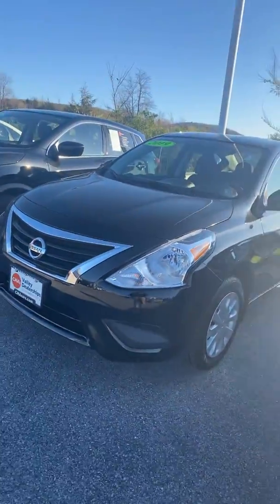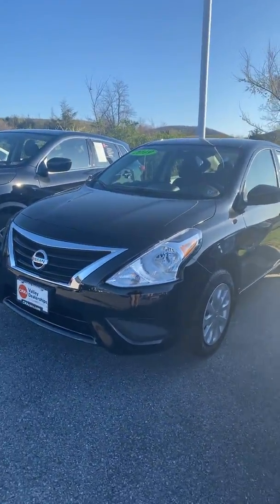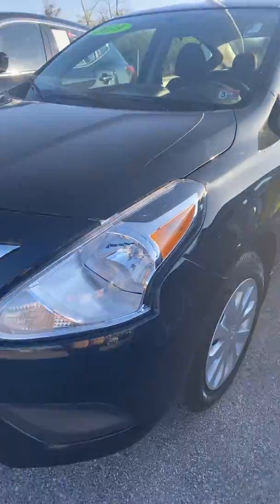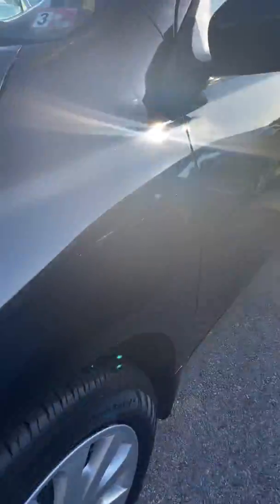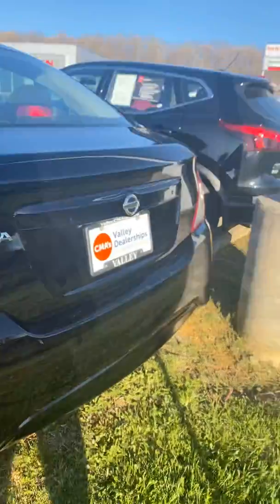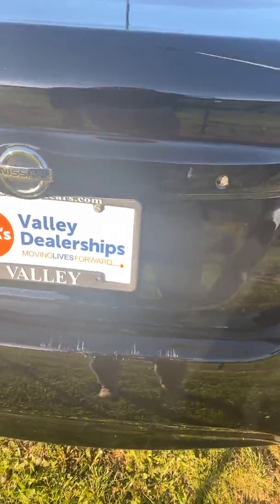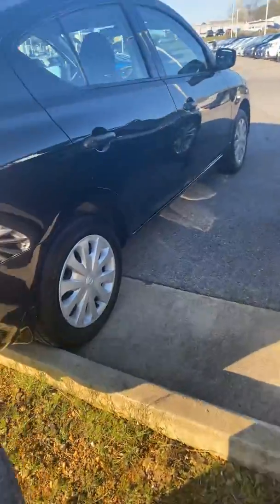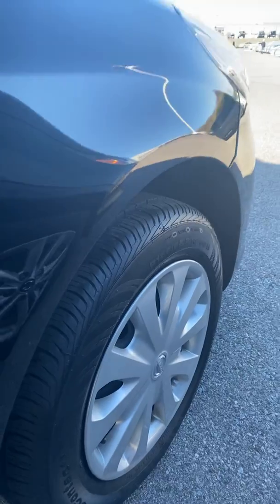Hi Jennifer 4-3